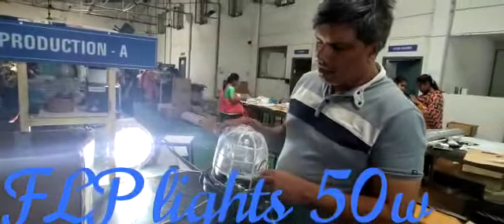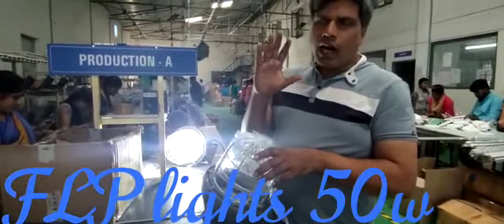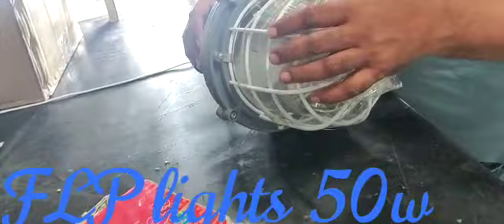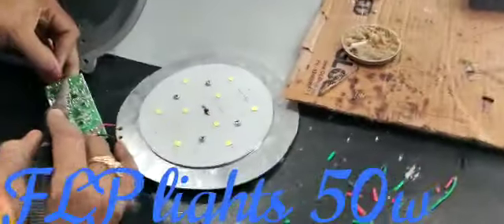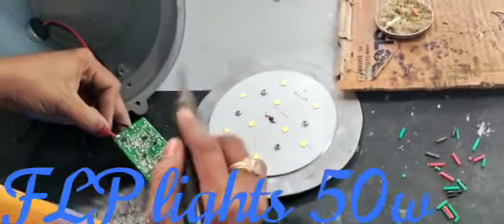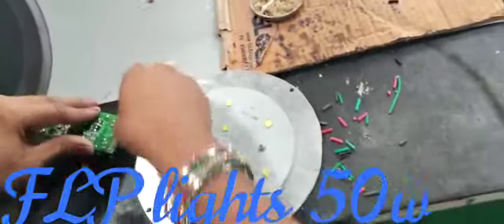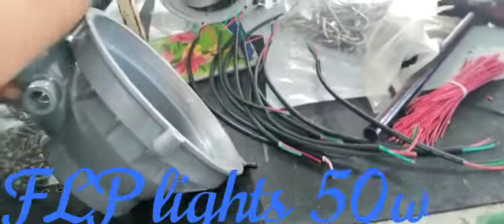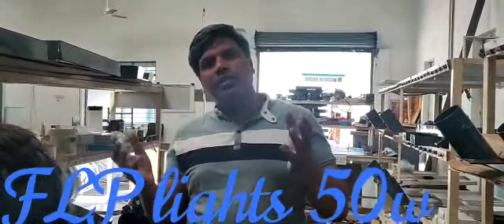FLP well glass 50w.mp4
LED FLP well glass 50w
its FLP well glass fitting ,used for chemical industries ,pharma and clean room areas also . used 5050 osram leds and best price as compared to market .